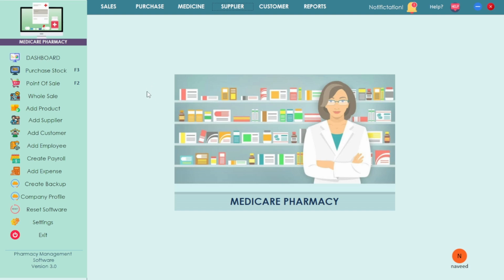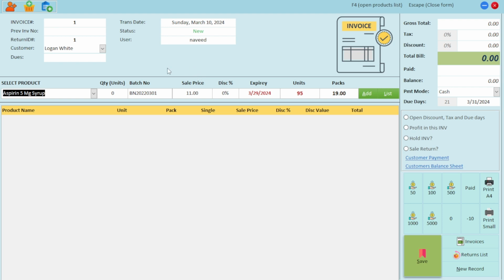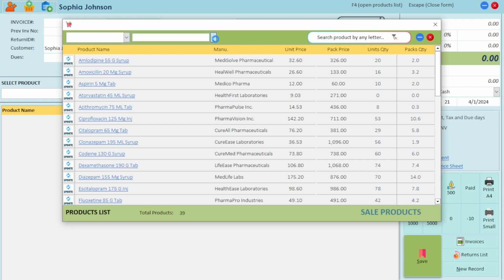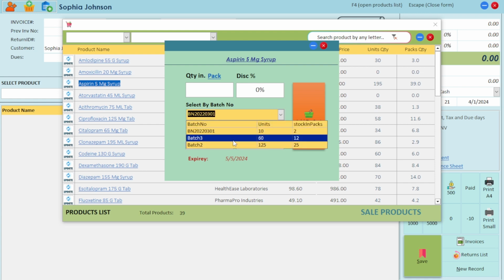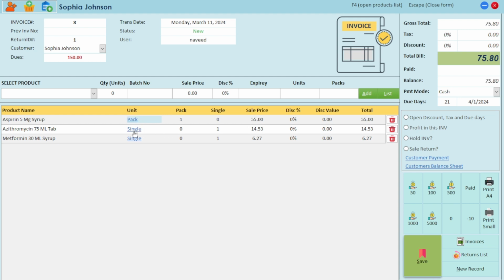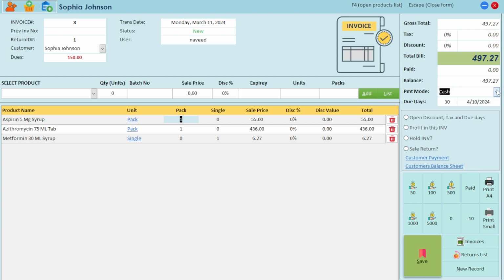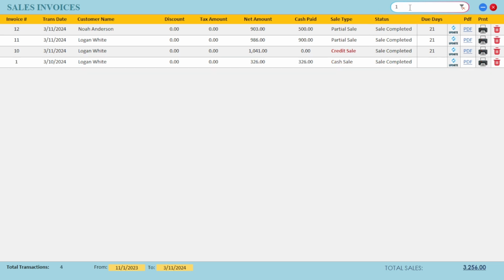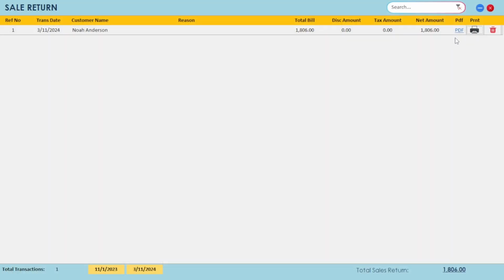Pharmacy Management Software: Sales Screen Tutorial | Create Invoice Easily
Optimize Sales Efficiency: Batch, Unit, and Pack Sales in Pharmacy Software | Pharmacy POS & Billing Solution

Managing sales in a pharmacy can be challenging without the right tools. Our Pharmacy Software is designed to help pharmacists, pharmacy owners, and healthcare businesses streamline sales, inventory, billing, and customer management. With this software, you can effortlessly manage batch sales, unit sales, and pack sales, improving operational efficiency and reducing errors.

Whether you run a small pharmacy, retail medical store, or large healthcare outlet, this pharmacy management system ensures accurate sales tracking, real-time inventory updates, and detailed reporting for better decision-making.

🔹 Key Features of Pharmacy Software

💊 Batch, Unit, & Pack Sales Management
• Sell medicines in batches, individual units, or packs
• Track expiry dates and batch numbers for compliance
• Generate accurate invoices for every sale
• Handle sales returns and adjustments automatically
• Supports multiple pricing models for different units and packs

📦 Inventory & Stock Control
• Real-time stock updates for medicines and medical products
• Low-stock and out-of-stock alerts to prevent shortages
• Expiry tracking for batch-controlled inventory
• Barcode-supported inventory management for faster sales

🧾 Billing & POS Features
• Create professional invoices for retail and wholesale pharmacy sales
• Manage cash, credit, and partial payments
• Easy integration with pharmacy POS systems for quick checkout
• Automatic calculation of taxes, discounts, and offers

• Maintain detailed customer records and transaction history
• Track supplier information and purchase history
• Generate Top-selling products and customer reports
• Manage credit sales and dues for better financial control

📊 Reporting & Analytics
• Daily, weekly, monthly, and custom date reports
• Sales, purchase, return, and expiry reports
• Profit & loss, cashflow, and balance sheet reports
• Data-driven insights to optimize pharmacy operations

💡 Additional Features
• Easy-to-use interface for pharmacists and staff
• Multi-user access with role-based permissions
• Export reports to PDF/Excel for auditing and compliance
• Backup and restore options for secure data management

🎯 Benefits of Pharmacy Sales Software

• Streamline pharmacy operations and reduce manual errors
• Improve sales efficiency for batch, unit, and pack sales
• Ensure regulatory compliance with expiry and batch tracking
• Real-time inventory management to prevent stockouts
• Boost profitability through accurate billing and reporting
• Suitable for retail pharmacies, hospital pharmacies, and medical stores

💊 Ideal For

• Retail pharmacies & chemist stores
• Hospital pharmacies & clinic dispensaries
• Wholesale pharmaceutical distributors
• Medical stores with multiple branches
• Pharmacists and pharmacy owners seeking efficient sales & inventory management